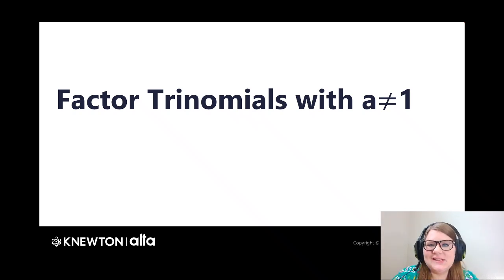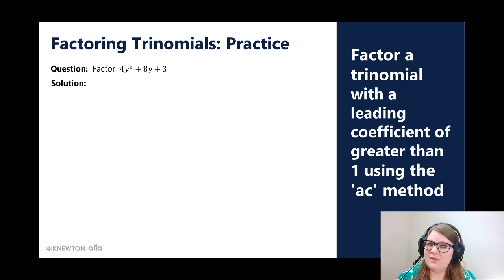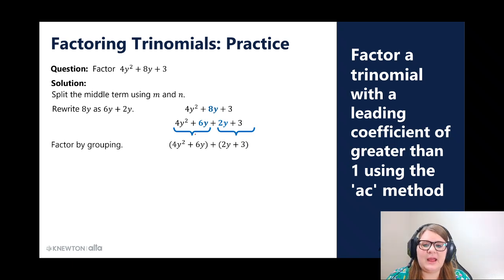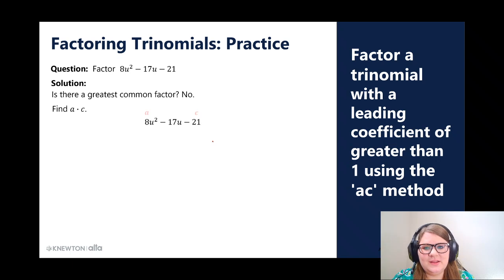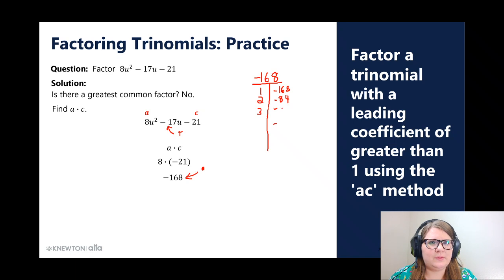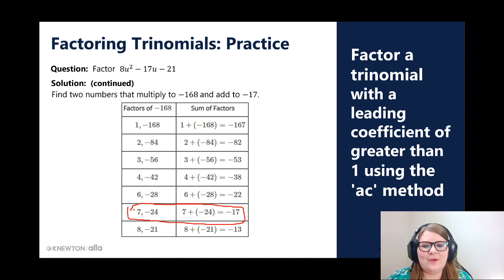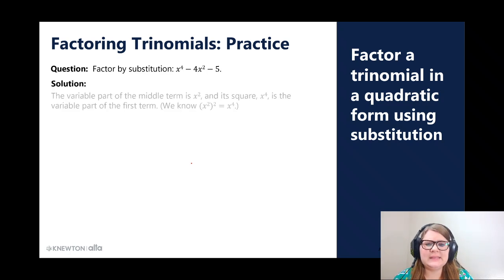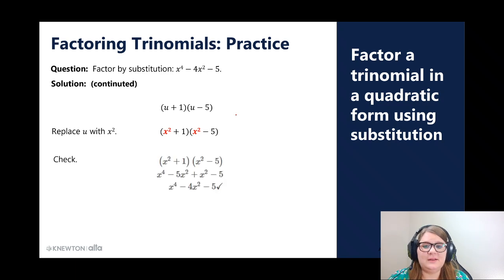06 04 Factoring Trinomials with a not = 1